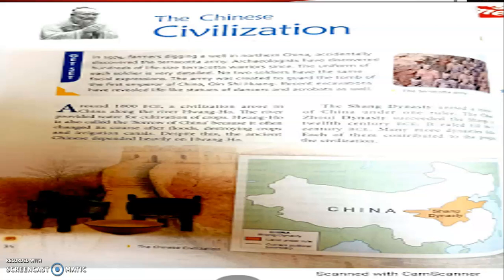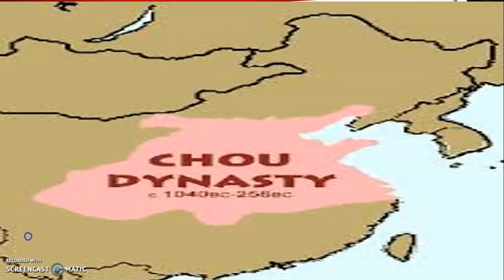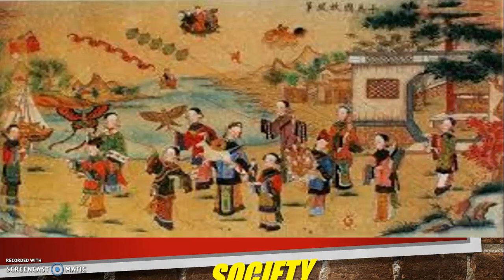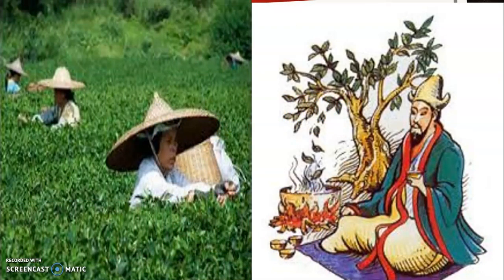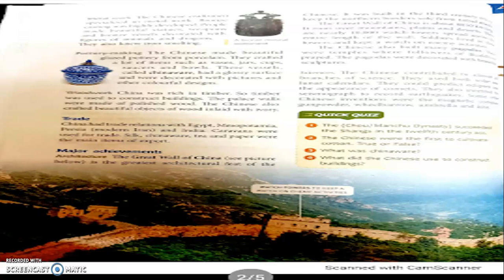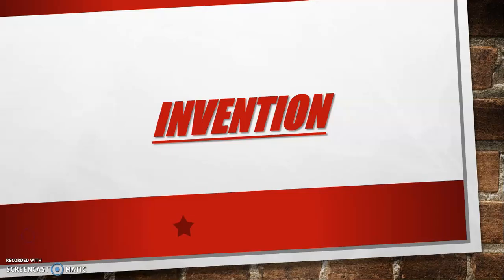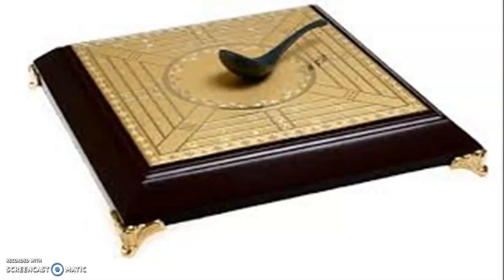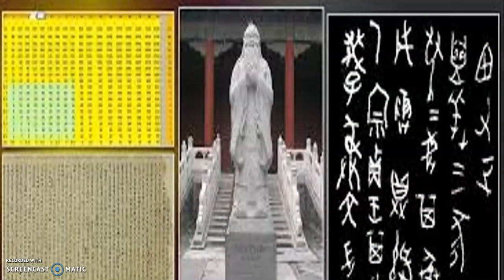History Teach 6